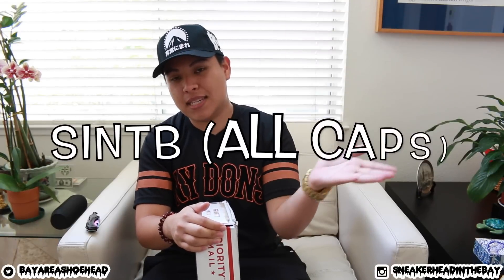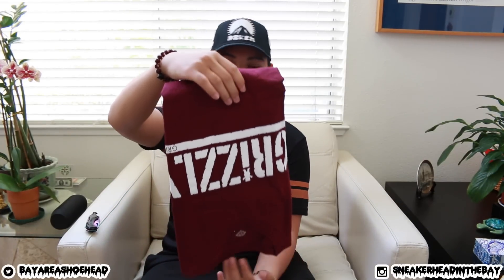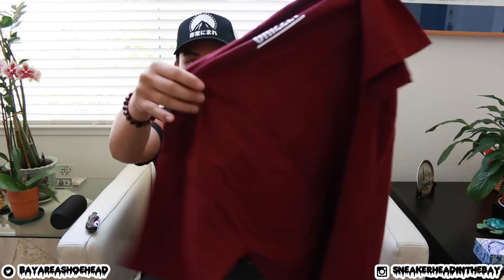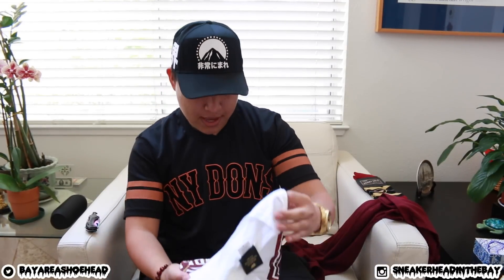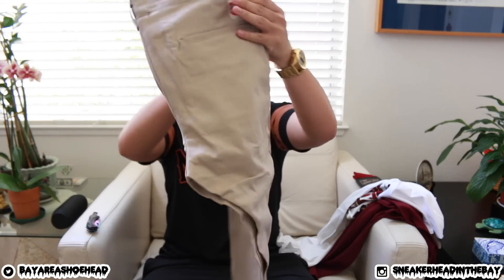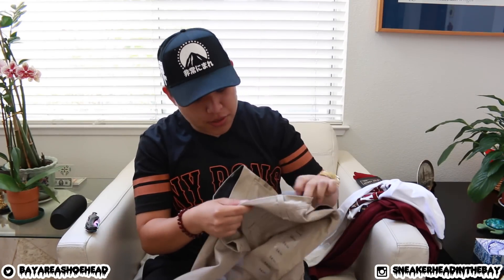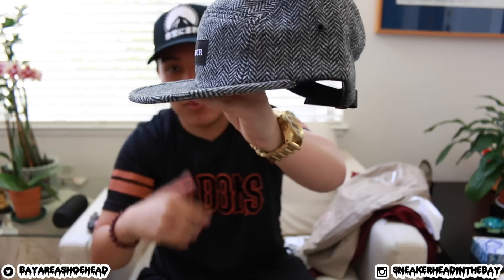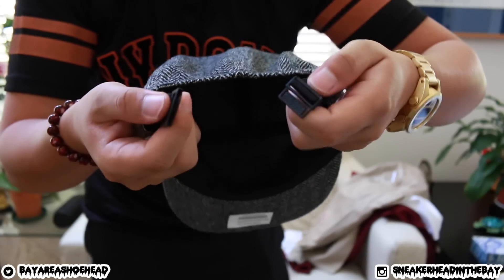Unboxing #39! Featuring ThreadBeast + Discount Code! (LATE UPLOAD)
Code (ALL CAPITAL): SINTB (Adds An Extra $50 Of Clothing)
The box runs you about $75, and it is sent every 6 weeks. The items inside are worth around $150, and can be worth around $200 with my code above.